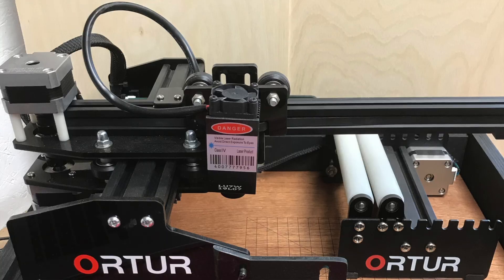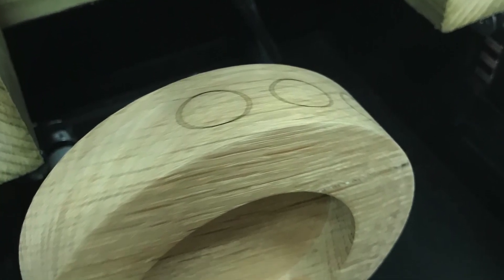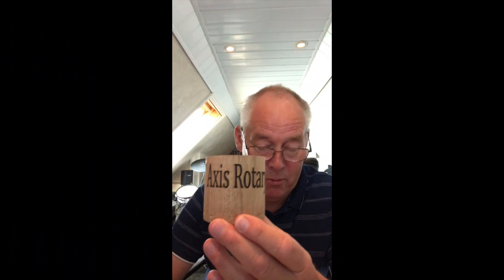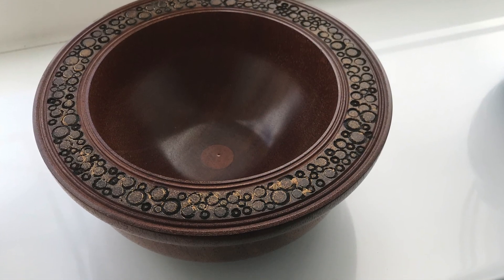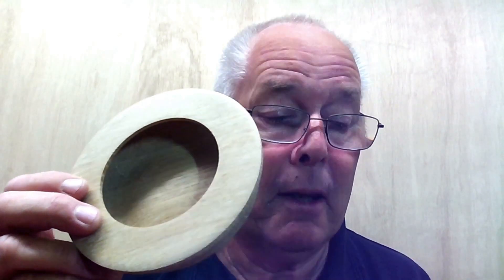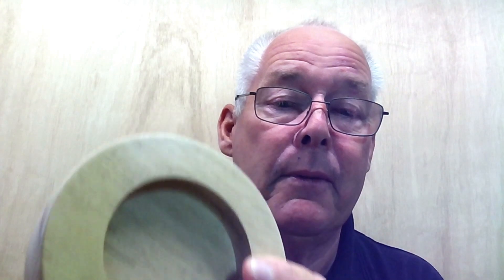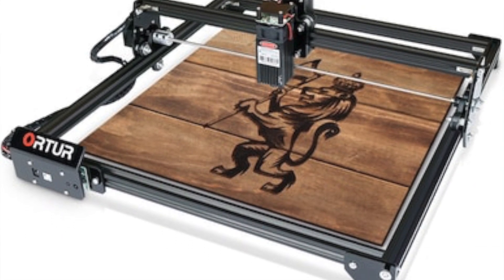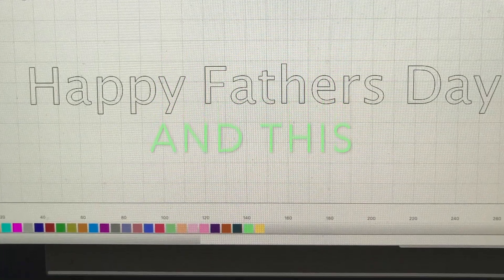Ortur Master & Rotary Roller System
Todays video is another in a series of videos about the range of Ortur Master Engravers and the new Ortur Rotary "Y" axis Roller System.

Ortur Rotary Roller System